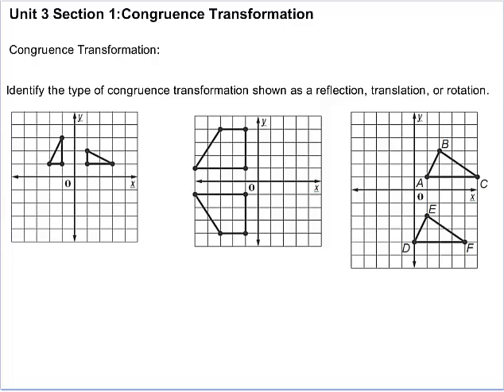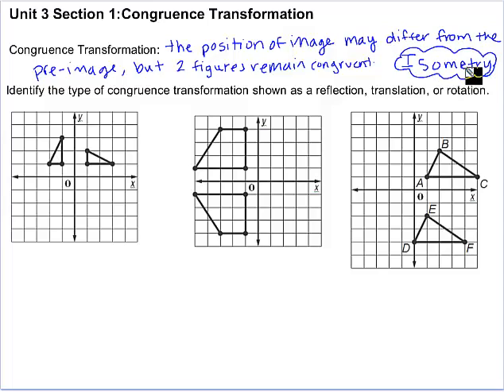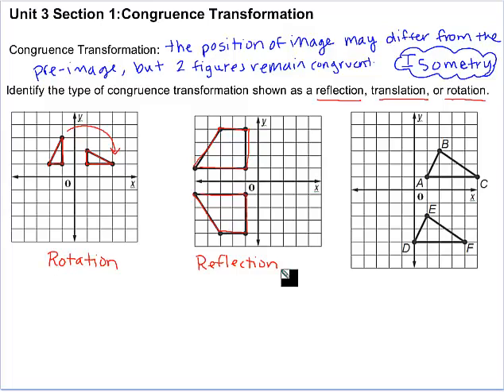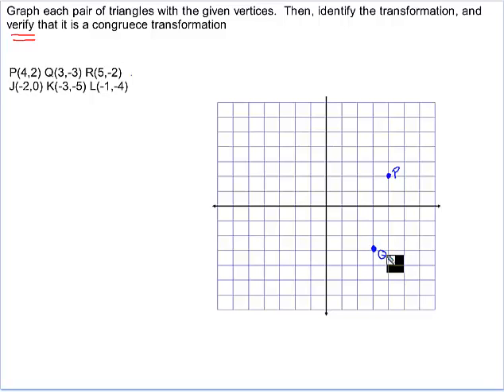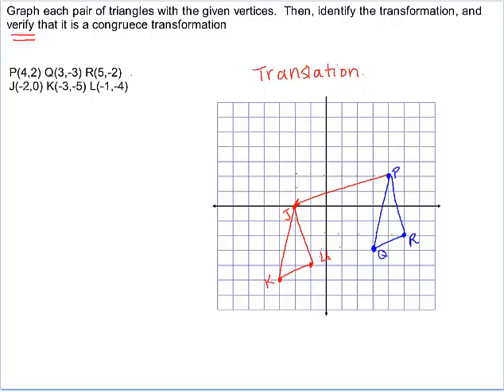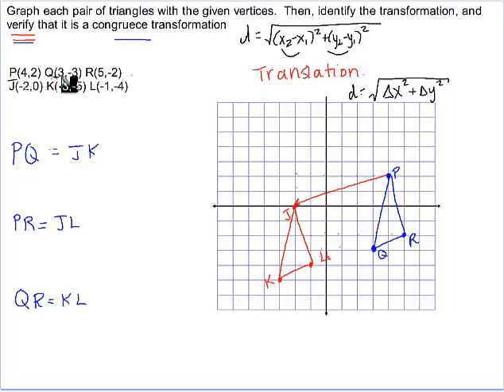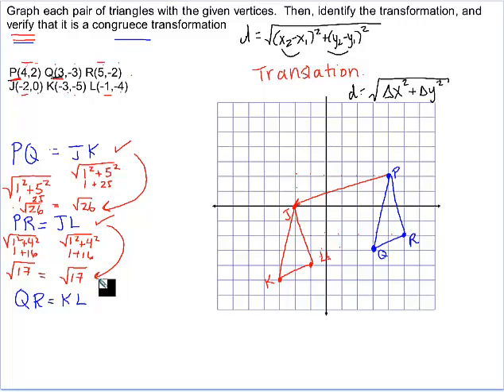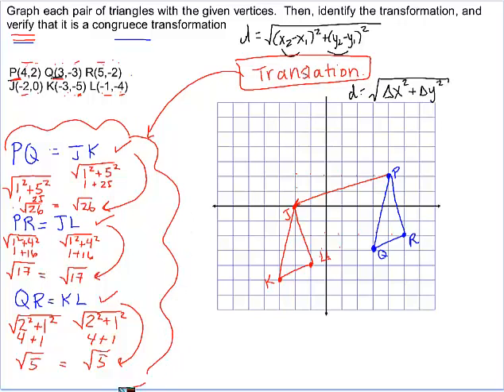Geometry Congruence: Unit 3.1 Congruence Transformations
Geometry Unit Congruence: Section 1 Congruence Transformations